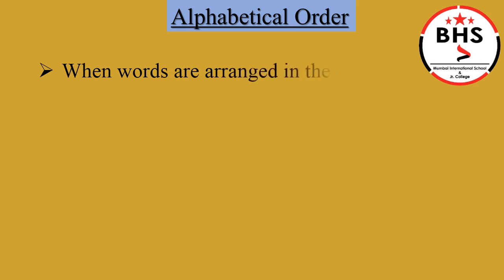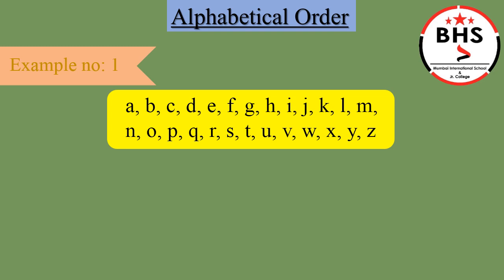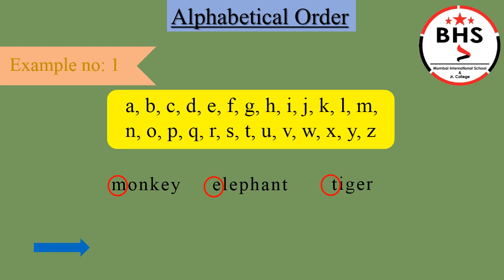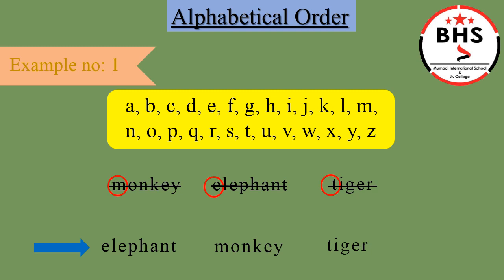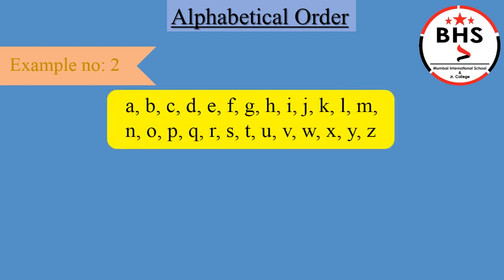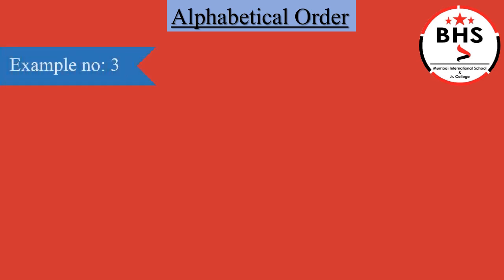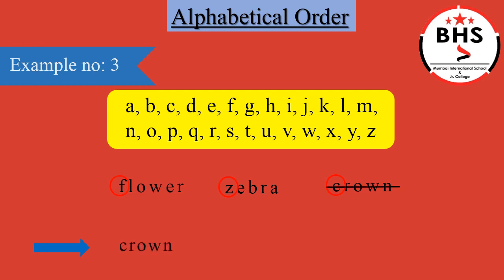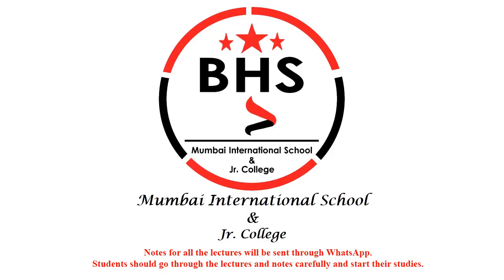2nd/English/Alphabetical Order - Maharashtra Board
2nd/English/Alphabetical Order - Maharashtra Board